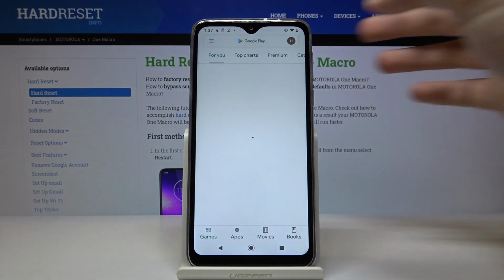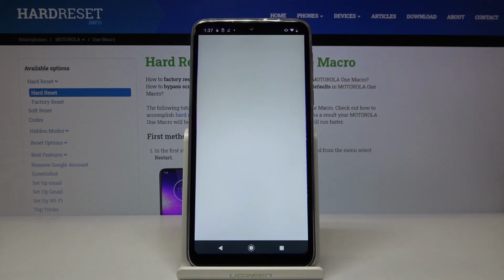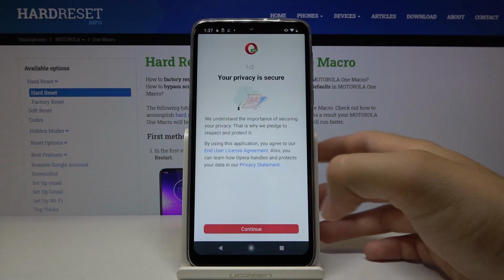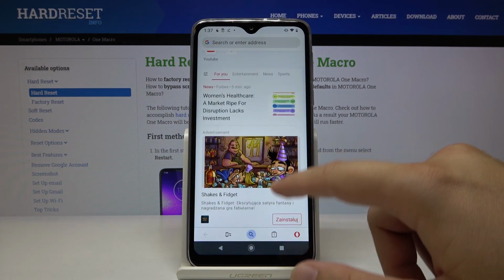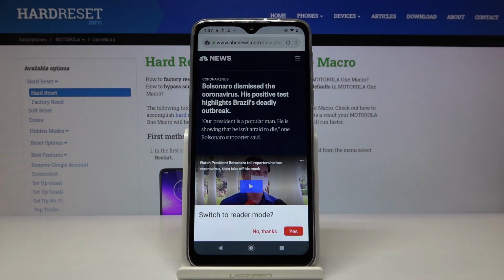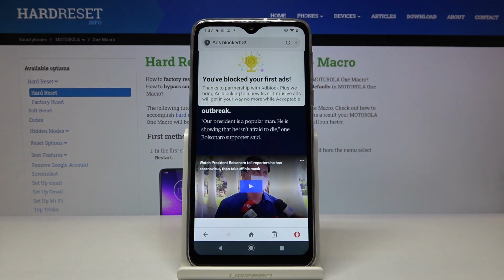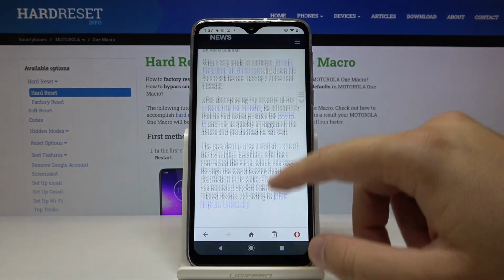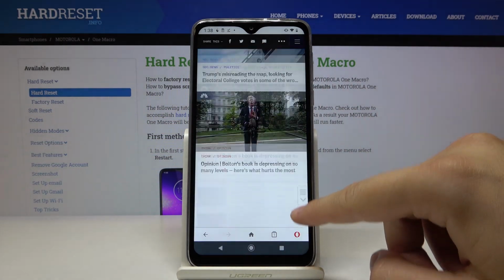How to Get Rid Of Adverts Motorola One Macro – Remove Pop Up Ads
Learn more info about MOTOROLA One Macro:
Do you get irritated when you see a lot of unnecessary ads that pops up in every site? We will show you how to get rid of them within a few simple steps. Discover how to download and install AdBlock application that block all advertisements on your Motorola One Macro. Make sure that usage of your smartphone will be comfier without ads.

How to install AdBlock in MOTOROLA One Macro? How to enable AdBlock in MOTOROLA One Macro? How to install AdBlock? How to use AdBlock? How to remove ads in MOTOROLA One Macro? How to set up AdBlock in MOTOROLA One Macro?